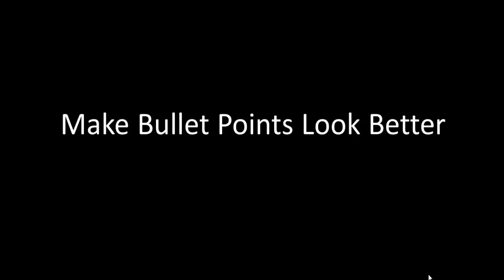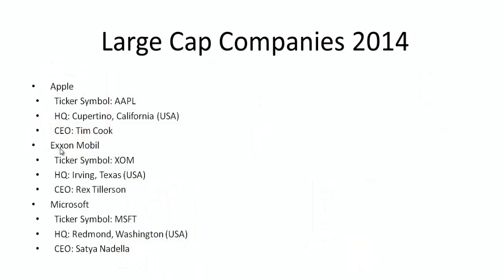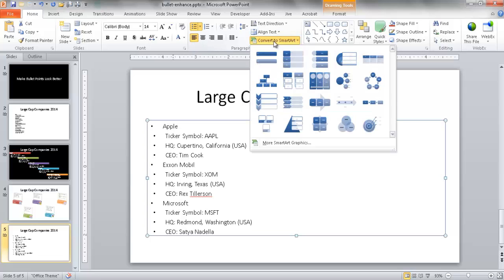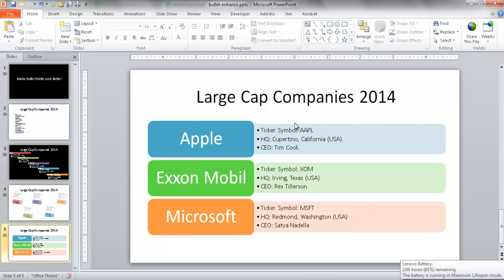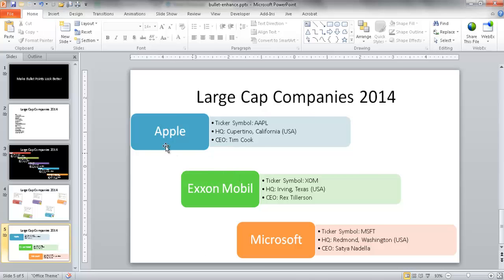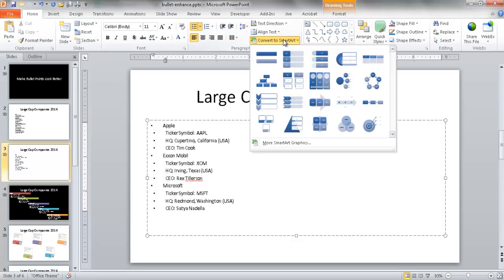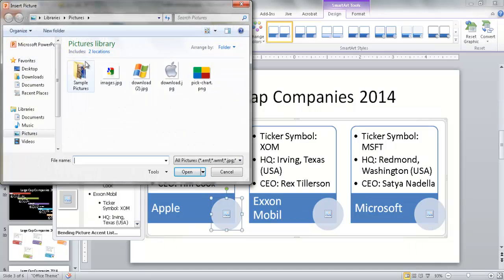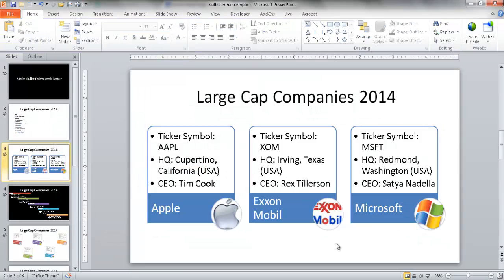Use SmartArt to Make Bullet Points Look Better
This video show how to enhance plain bullet point text with the SmartArt feature in PowerPoint.  But you don't have to be constrained in the SmartArt after the conversion because it can be converted back to objects for you to modify as much as you like.